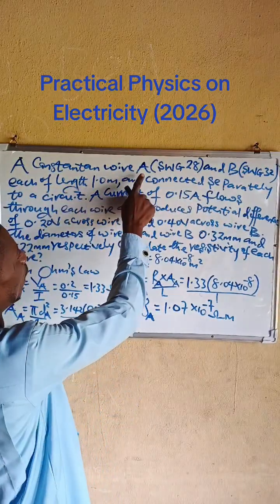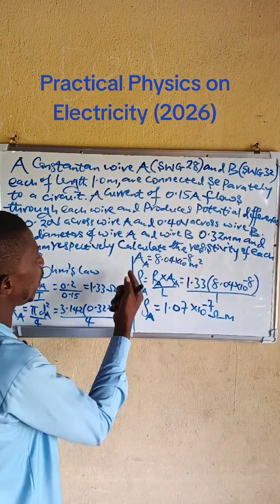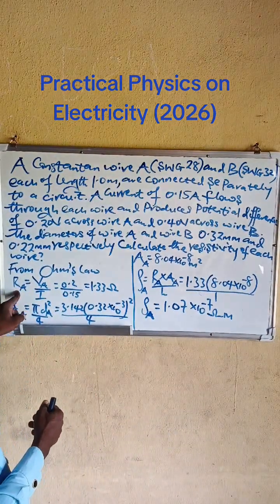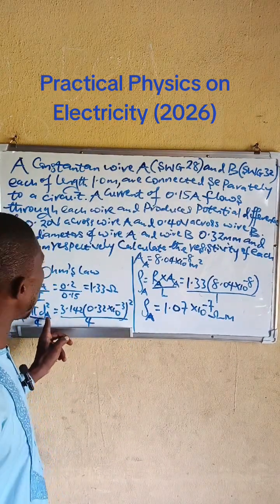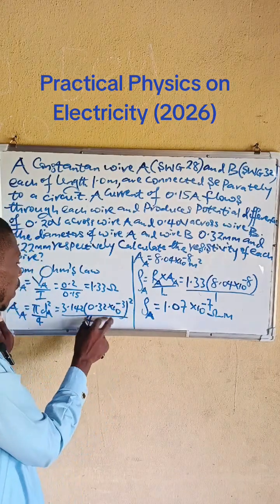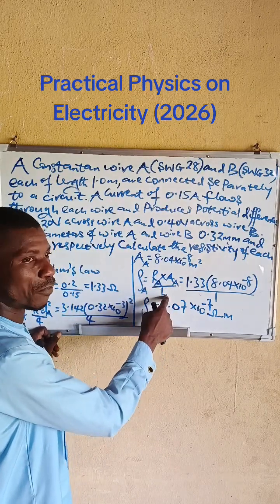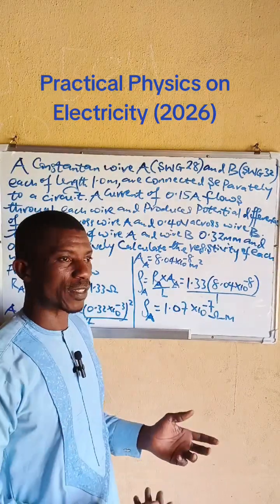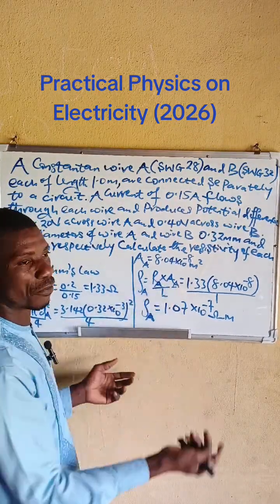Constantan wire A(SWG 28) and B(SWG 32)